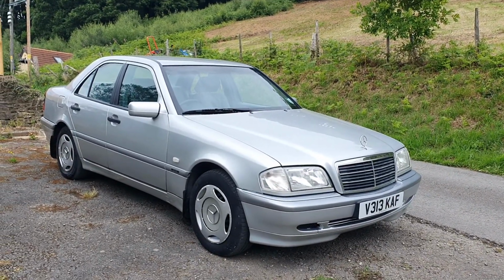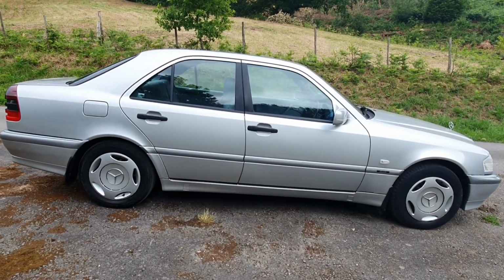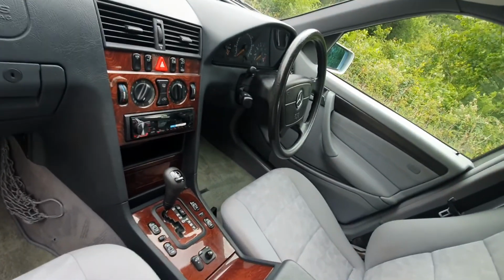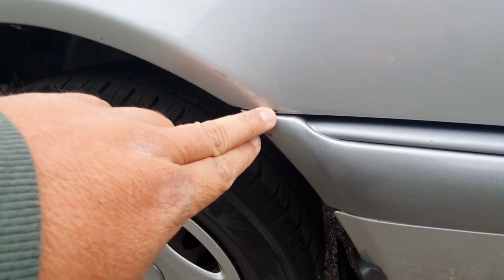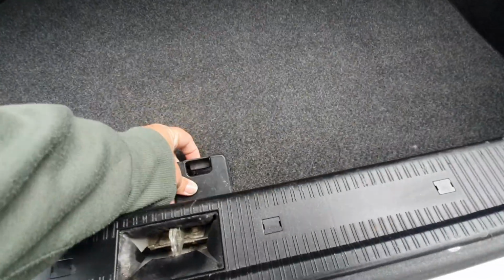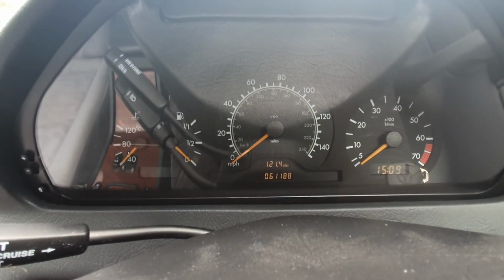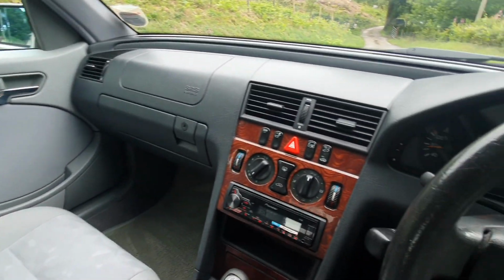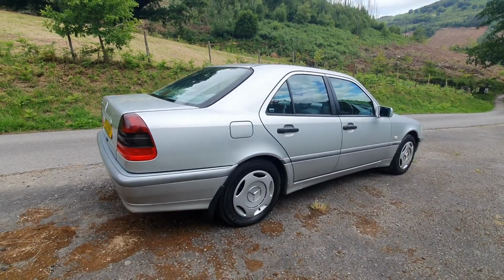Mercedes Benz C180 classic W202 with very low mileage walk around and start up.